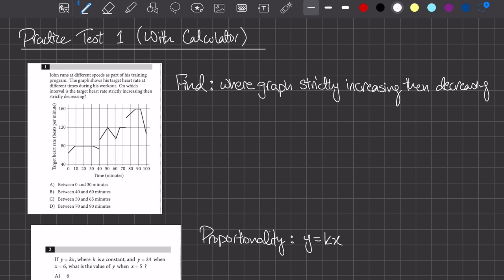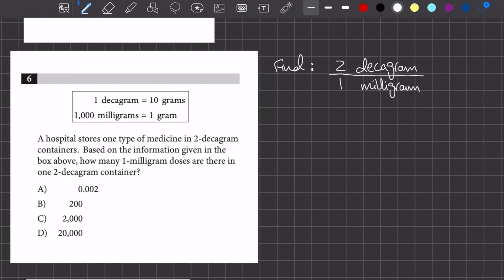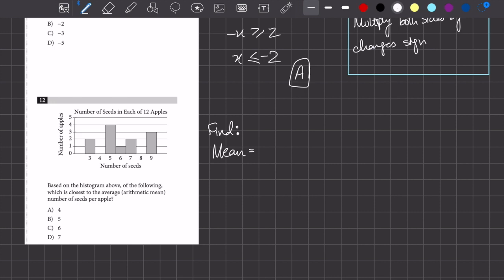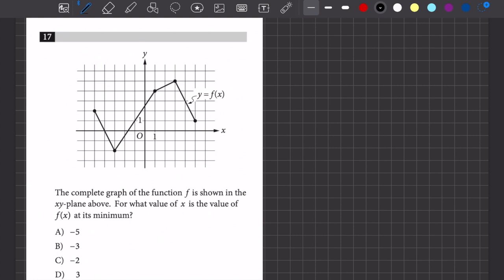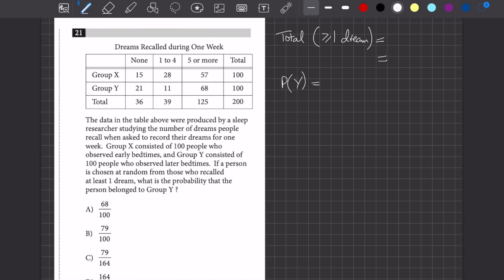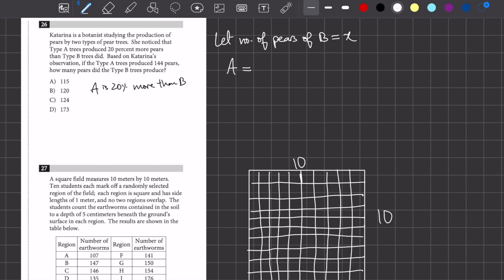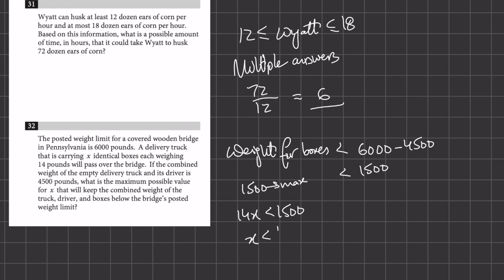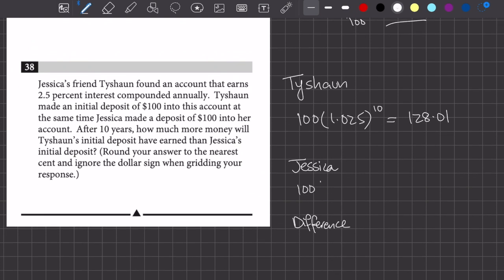SAT Math Practice Test 1 (calculator section) - Quick detailed solutions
Rapid Solutions for SAT Math Practice! Join us in this quick-paced video where we break down SAT math practice test questions with lightning speed. 💨 Perfect for those seeking efficient problem-solving strategies and detailed explanations in a flash. Whether you're aiming for a top score or just looking for speedy techniques, this video has you covered. Hit play, race through solutions, and turbocharge your SAT math skills!